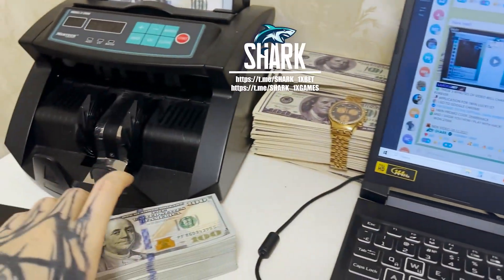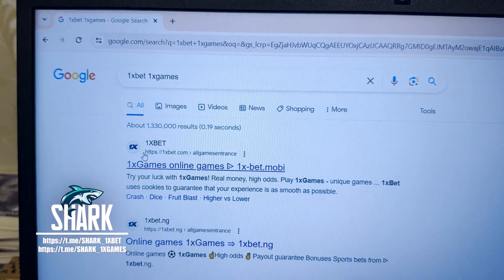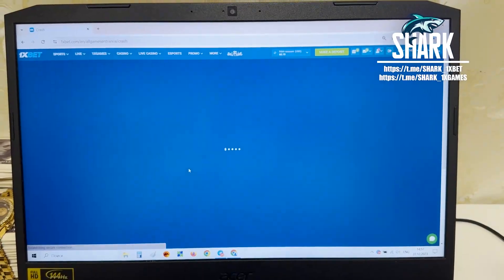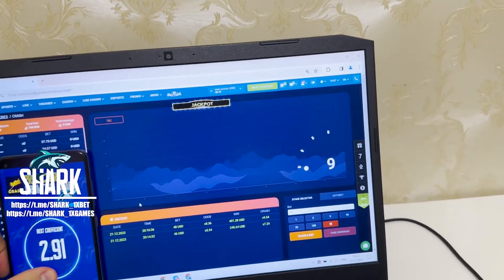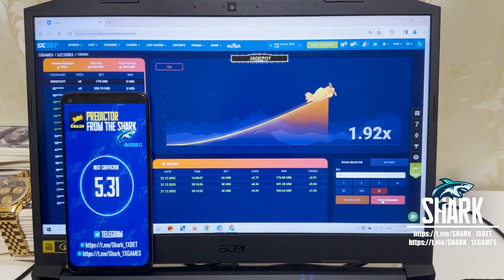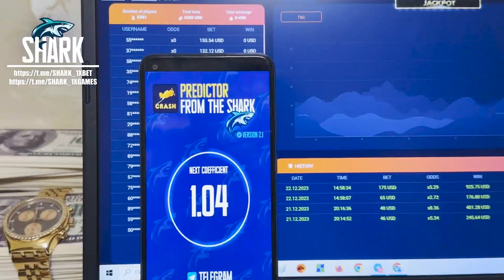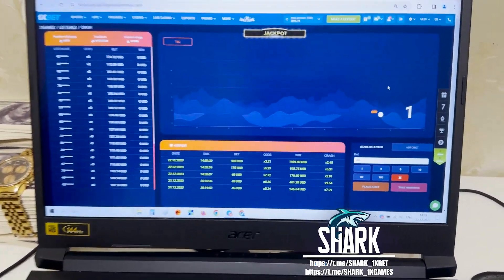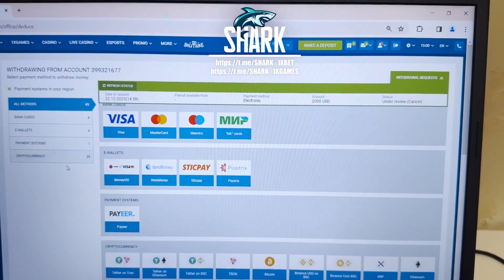MOBILE APPLICATION AVIATOR PREDICTOR FOR 1XBET CRASH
Now I'll reveal in what way I win on 1xbet games.Hereabouts I use a script bot which allows me to win each step. Our brigade day after day improving and developing this assistant bot. You, my friend, don't need to be a programmer to use this script. One soon wait for the next video roll of our channel script-helper for AVIATOR PREDICTOR and other script-helper. I tore it off 2000$ in 7 minutes. I say goodbye friends See you at in 1xbet. our telegram account linck